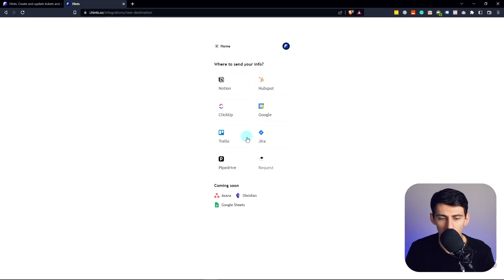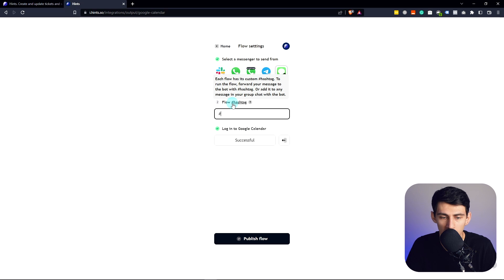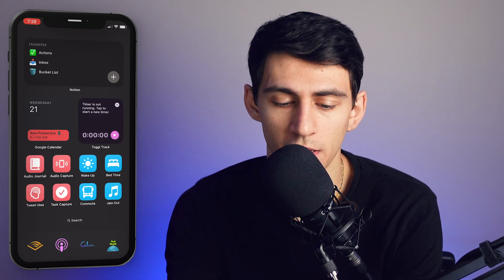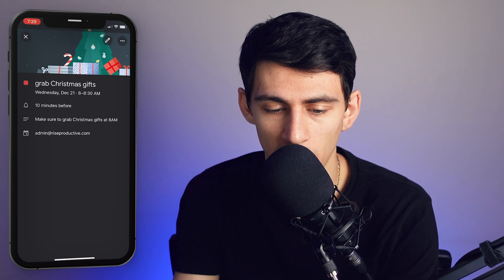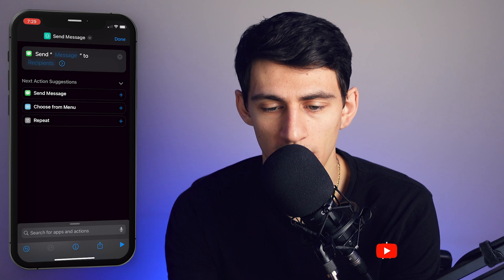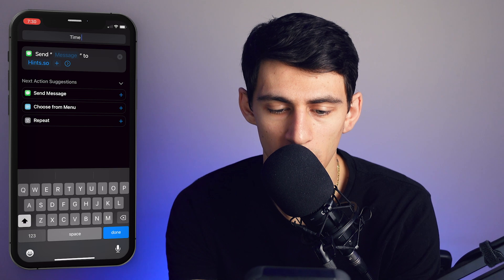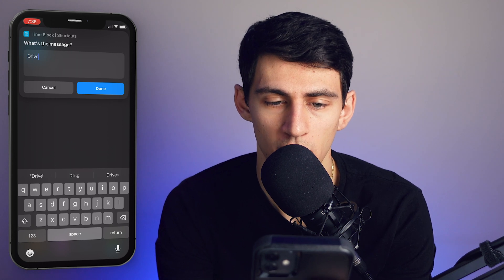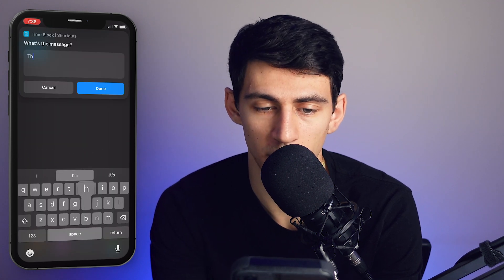Hints.so FIXED Time Blocking!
Have you ever wished for an app on your phone that would allow you to easily schedule parts of your day with just a few text messages? If so, then Hints is the perfect solution for you! With this app, you can easily schedule your time without even having to open the app itself. Simply watch the video tutorial to learn how to use Hints to quickly and efficiently plan your day.

⏰ TIMESTAMPS:
00:00 - Time Blocking
00:24 - Hints